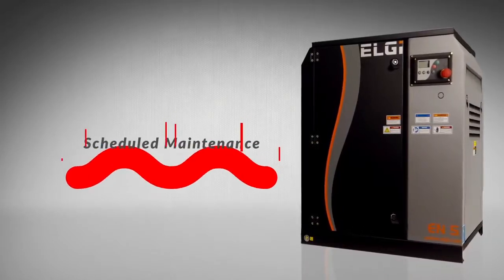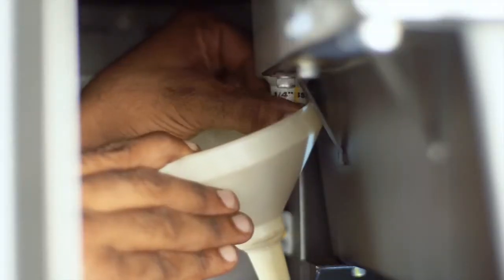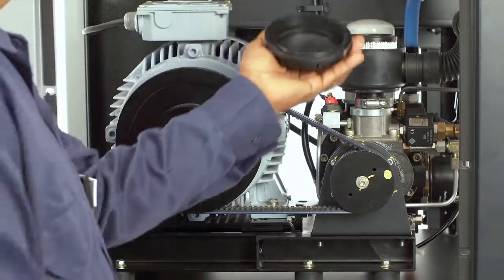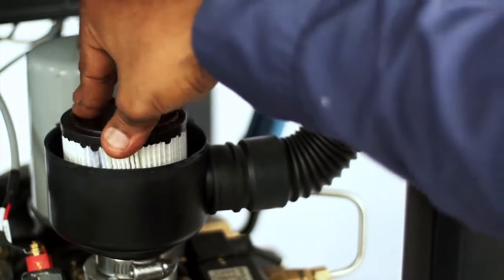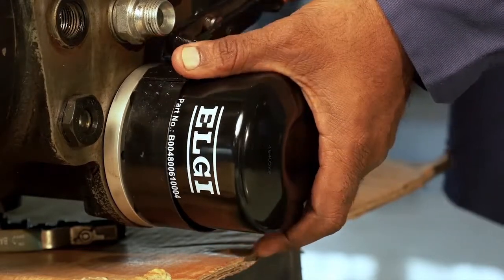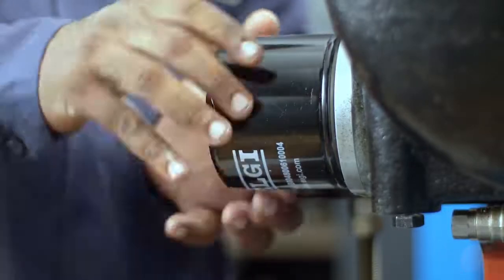Scheduled Maintance on your ELGI Rotary Screw Air Compressor HD